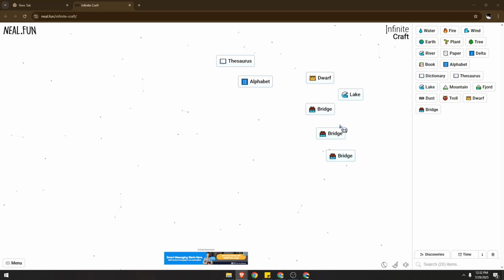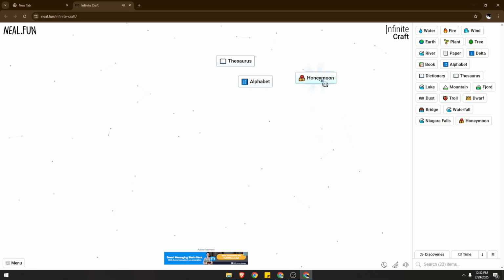How to Craft Roblox in Infinity Craft – Full Guide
You’ll learn how to craft Roblox items step-by-step in Infinity Craft. This is how to build and customize Roblox assets effectively in the game.